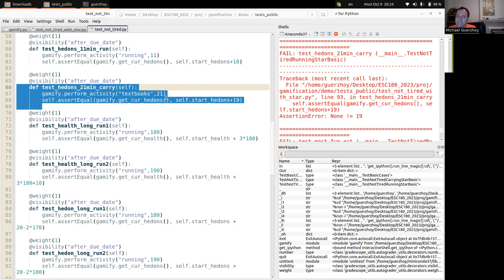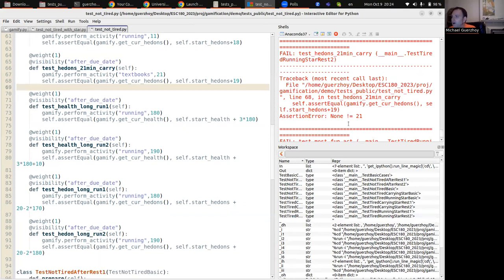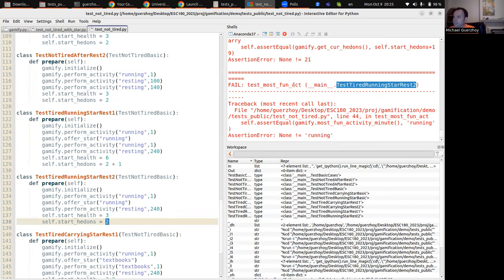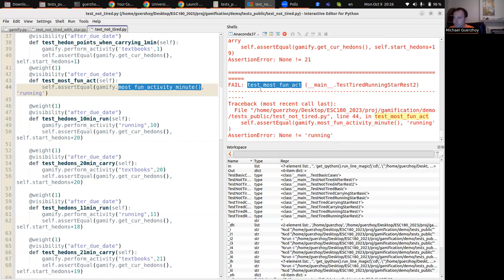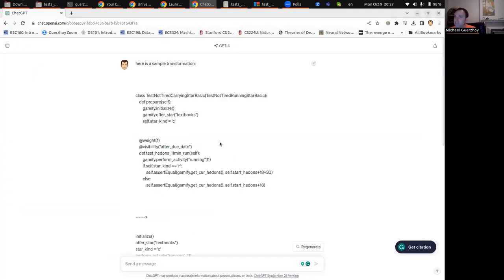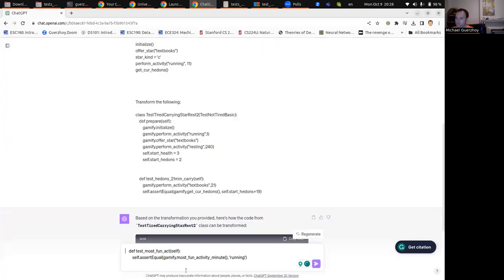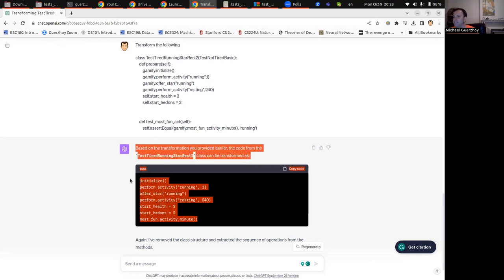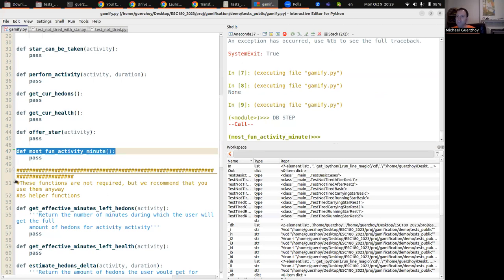ESC180: processing tester code with ChatGPT